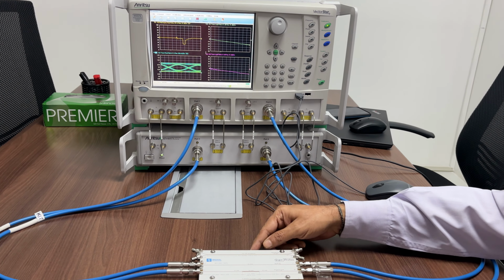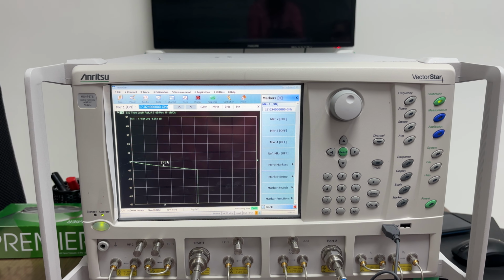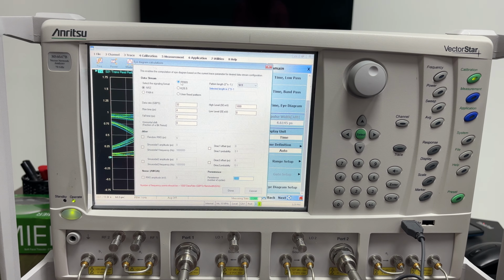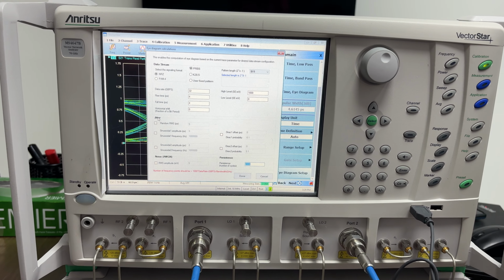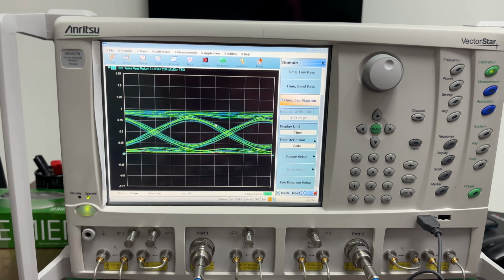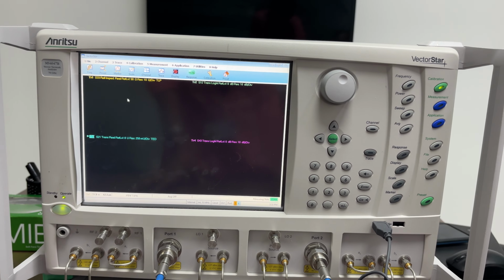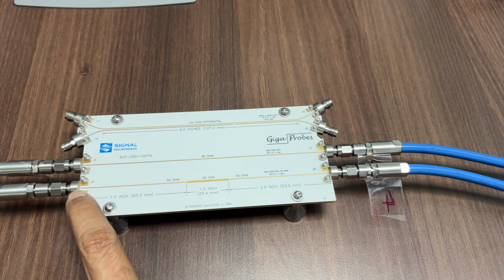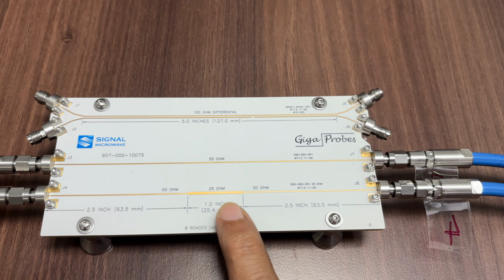Eye Diagrams and Time domain in VNAs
Higher data rates introduce new challenges for test solutions. There are several 20+ Gbit/s high speed standards that are driving the upper end of the test spectrum from 40 GHz all the way up to 110 GHz and beyond. Along with the design trade-offs related to choices of vias, stackups, and connector pins, accurate measurements are needed to better understand new challenges related to conductor skin effects and dielectric losses on PC boards. For many of these measurements, it is necessary to collect data that includes higher value harmonic frequencies.

When using Vector Network Analyzers (VNAs) to evaluate backplane and interconnects, one of the most basic considerations is the frequency range over which to make S-parameter measurements. The choice of frequency range affects the ability to locate defects, the correlation between simulations and measurements, and ultimately the ability to make good decisions concerning cost/performance trade-offs.

It’s been a decade since the last major increment in networking data rate. In 2001 the ceiling was raised to 10 Gb/s and, other than a few starts and stops, it has stayed there until now. Finally, in the second decade of the high tech millennium, 100 Gb/s is coming. This is where ultrahigh rate serial data technology converges with mega high rate fiber optic technology. Optical engineers and electrical engineers alike need to know some of the other’s trade to get ready. This is where using a bit error rate tester (BERT), to test the quality of signal transmission of single components or complete systems is needed.

The more the insertion loss increases with frequency, the softer the edges will become and the eye will further close in from the sides. Lower frequency defects may create structure throughout the eye, not just the edges. Jitter will cause a general edge broadening while additive white Gaussian noise (AWGN) will cause a more complete line broadening.

The eye will be based on the data and the parameter in a current trace and will update as the underlying frequency domain data updates. It is possible to have traces in the same channel with frequency domain data, regular time domain results, frequency with time gate results and eye diagrams simultaneously. The data waveform is constructed in time domain using the parameters entered and this is convolved with the lowpass time domain representation of the current frequency domain data. Eye diagrams will not be available if the current frequency list does not support lowpass time domain (i.e., the start frequency is not multiple of the step frequency).

If the bandwidth of the current data is far below the frequency content of the requested data waveform, a very flat, low-amplitude eye diagram will result. If the current data suggests a much larger bandwidth, the eye diagram will approach that of the input data waveform overlaid on itself. If the DUT is electrically very long (more than an alias free delay ~ 1/ (frequency step)), the calculation may have difficulties. Using a reference plane shift to reduce that length can help as can reducing the frequency step size in the measurement.

Since the output of the calculation is a time domain waveform, the result will always be real. Most graph types are allowed due to some unique application requirements but the Real graph type is the most commonly used. The scale will be labeled in Units but the values are in volts with the results driven by the input signal levels specified by the user.

Any response parameter can be used for the calculation. S21 is the most common selection in a 2-port system but all transmission parameters are frequently used. Reflection parameters are normally only studied this way in specialty applications.